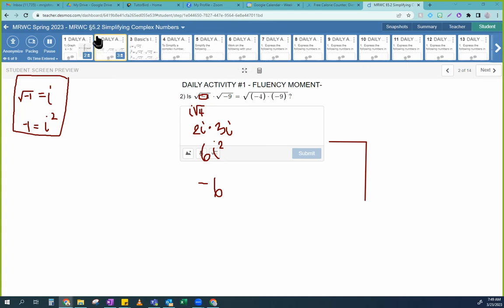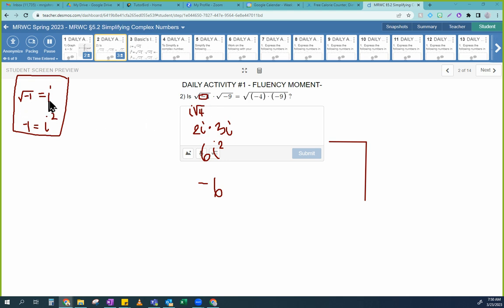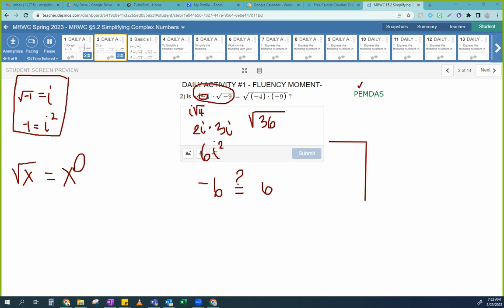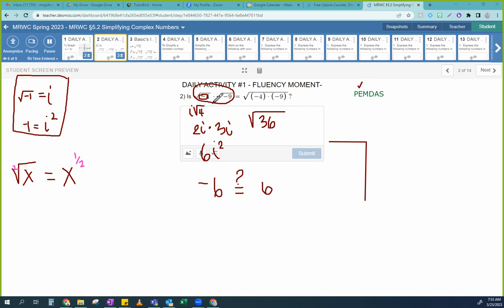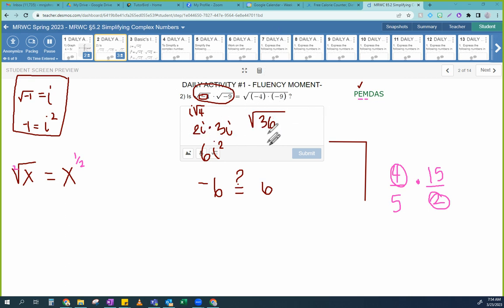Multiplying Square Roots of Negative Numbers and Complex Numbers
How do you multiply square roots of negative numbers?